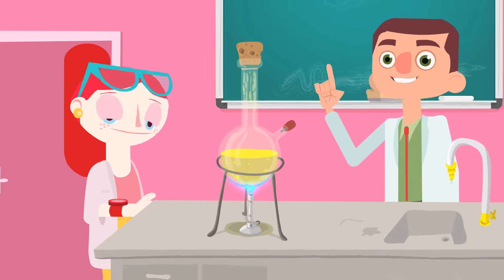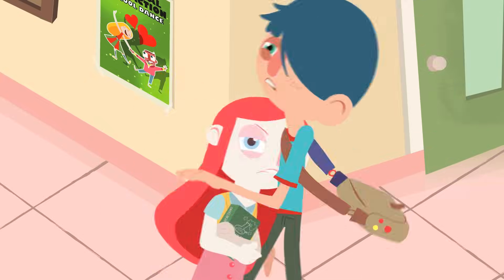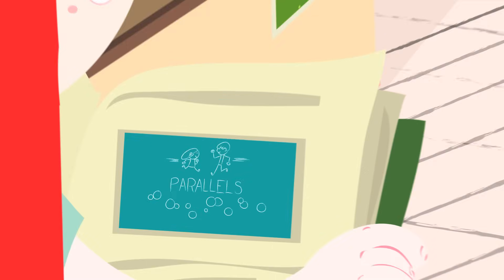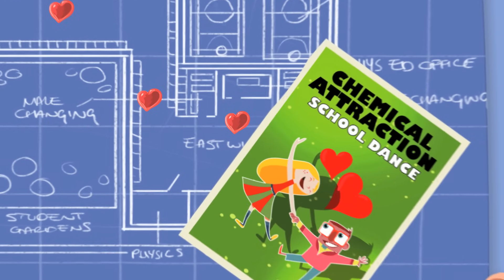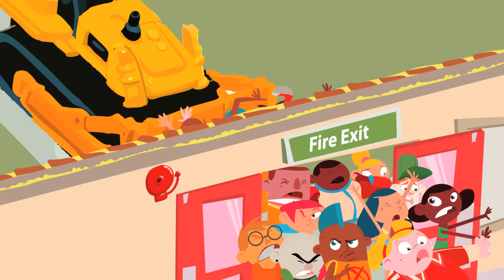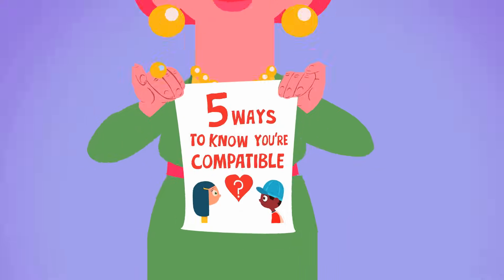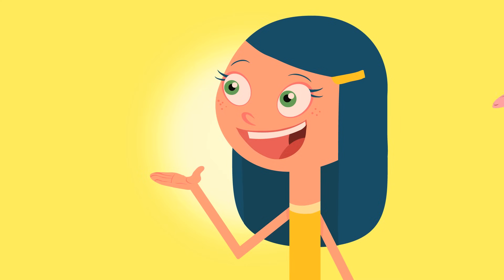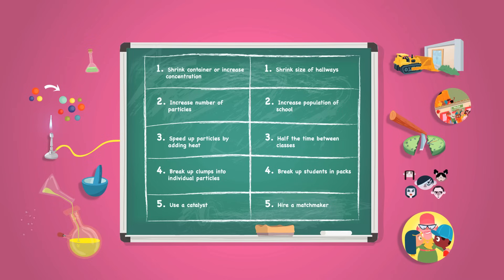How to speed up chemical reactions (and get a date) - Aaron Sams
The complex systems of high school dating and chemical reactions may have more in common than you think. Explore five rules for speeding up chemical reactions in the lab that might just land you a date to a dance!

Lesson by Mark Paricio & Aaron Sams, animation by Cognitive Media.